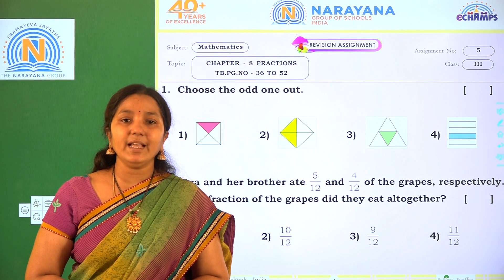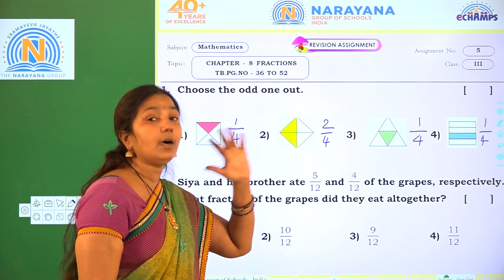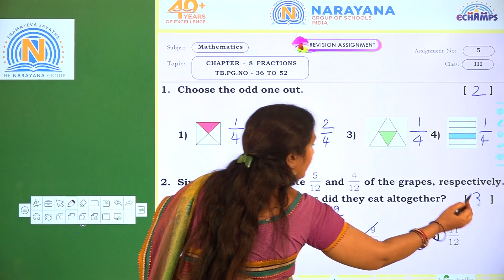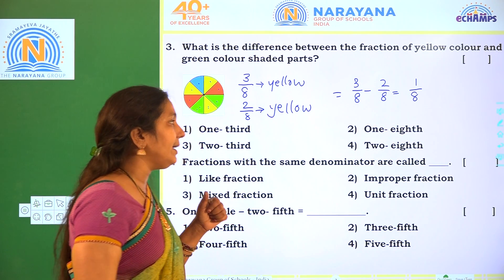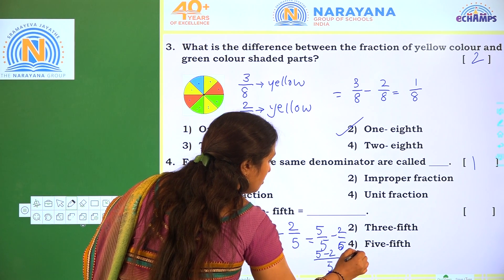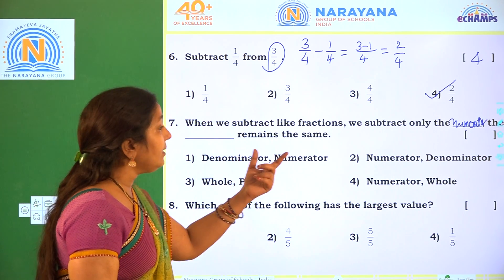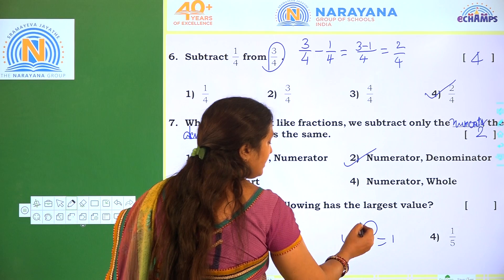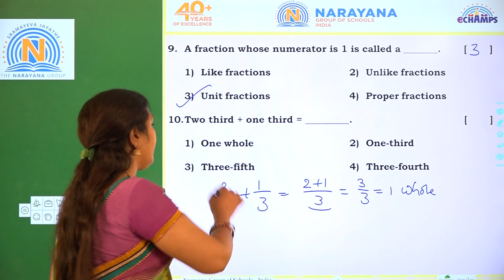12TH MAR TS CLASS 3 MATHS REVISION ASSIGNMENT 5